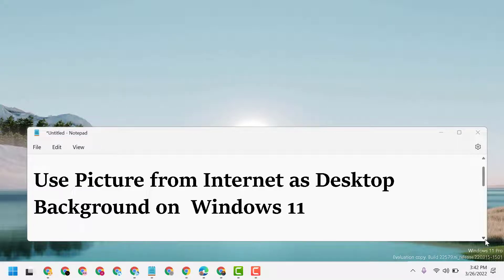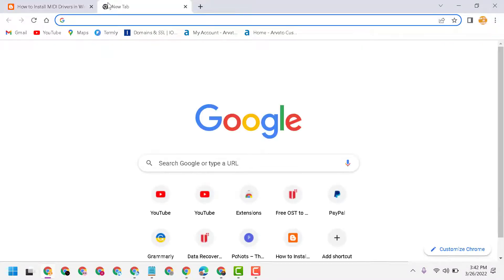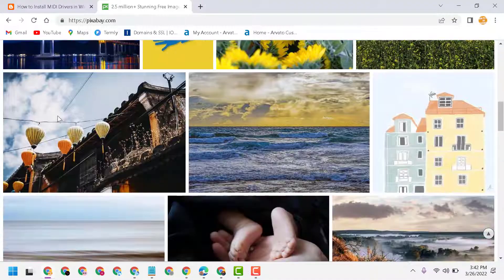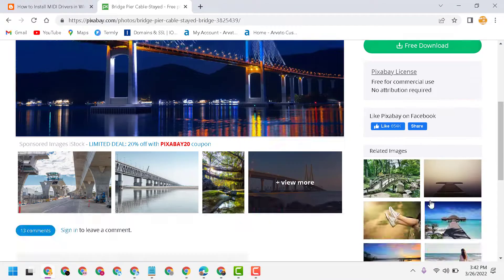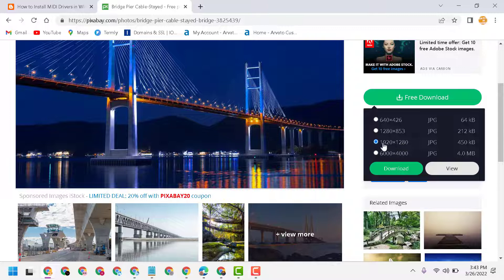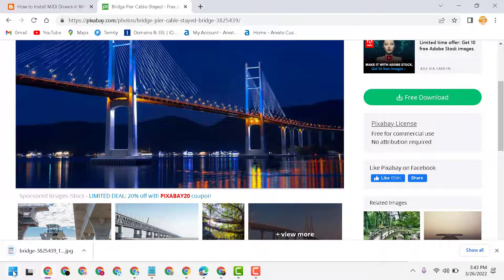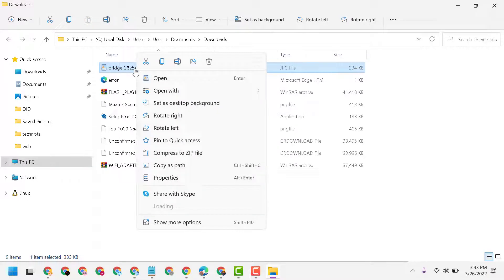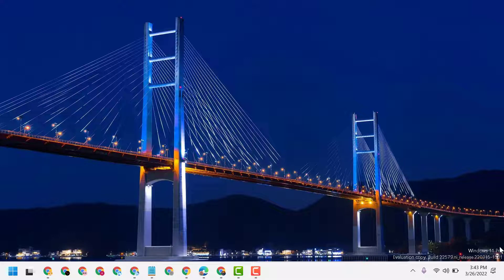How to Use Picture from Internet as Desktop Background on Windows 11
This Tutorial Helps to Use Picture from Internet as Desktop Background on Windows 11/10

00:00 Intro
00:19 Open Site.
00:49 Download.
01:25 set as desktop background.
01:47 Closing